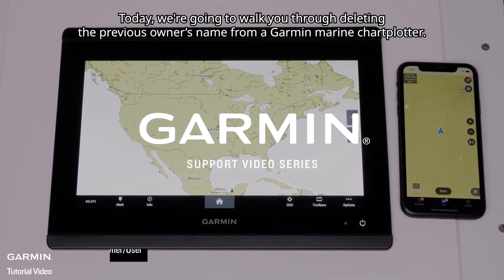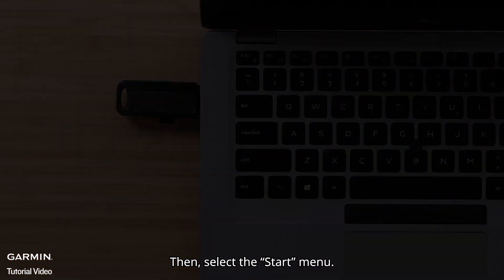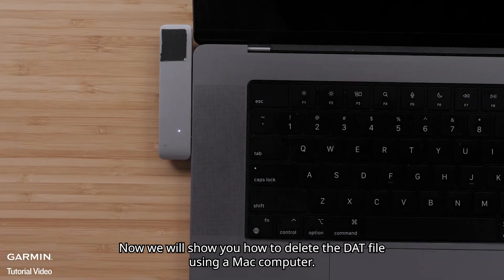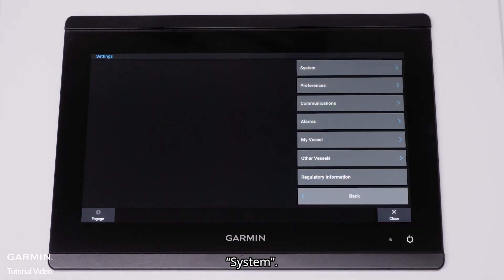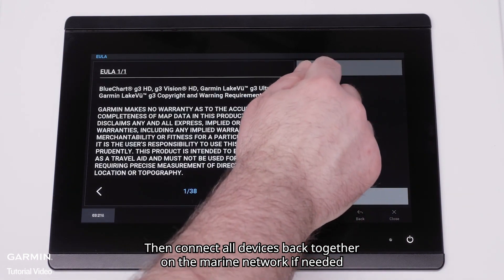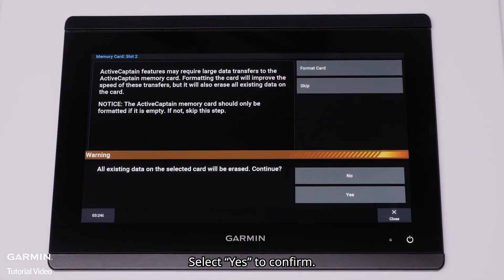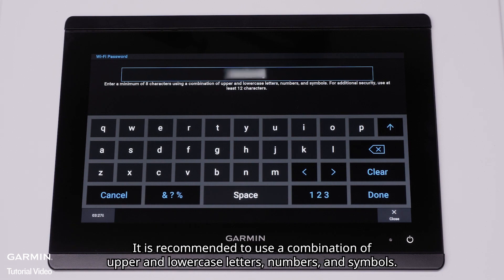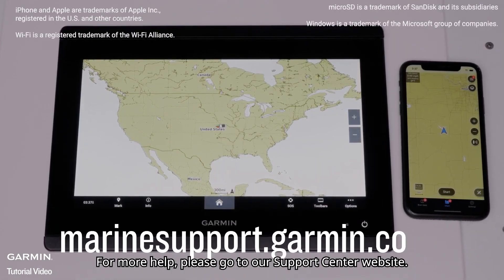Tutorial - Deleting ActiveCaptain Owner Information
Learn how to remove previous ActiveCaptain owner information from your compatible Garmin chartplotter.
0:00 Preparing micro/SD card
0:20 Deleting DAT file with PC
1:15 Deleting DAT file with Mac
1:37 Resetting chartplotter
2:38 Setting ActiveCaptain card
3:11 Setting Wi-Fi Network